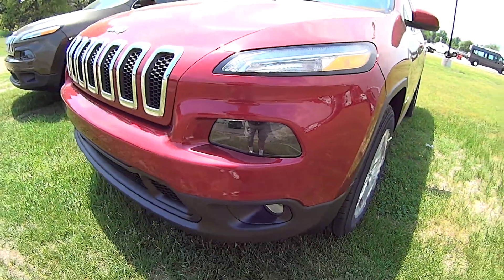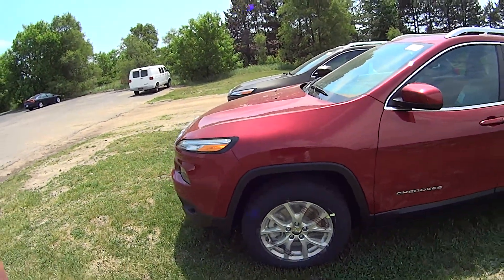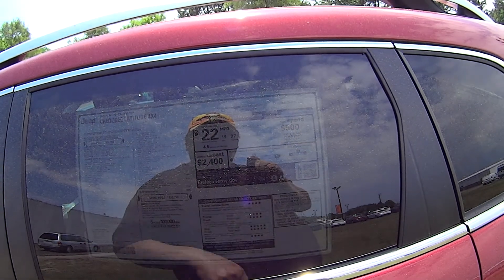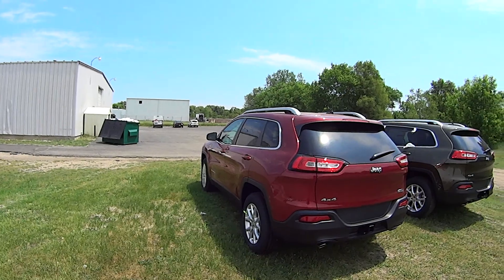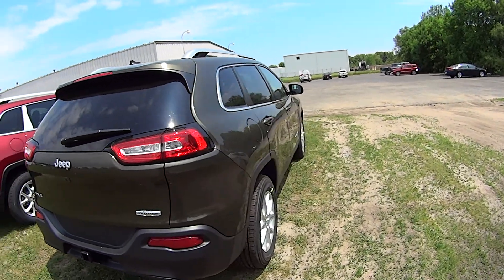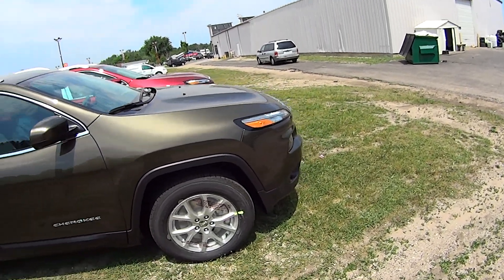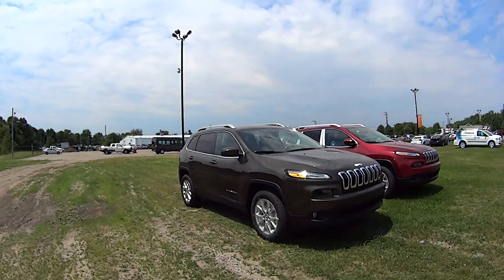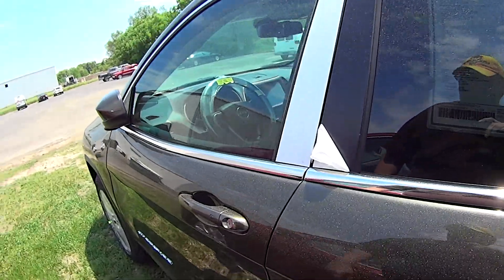Episode 204 (06-08-2014) 2014 Jeep Cherokee.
Pair of 2014 Jeep Cherokee's.  Uncle Jim's daily vlog.